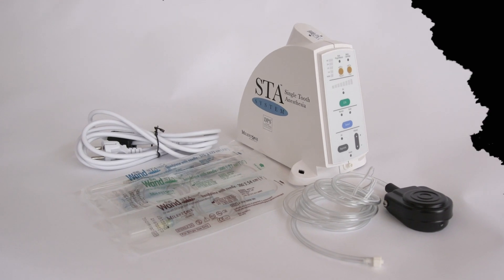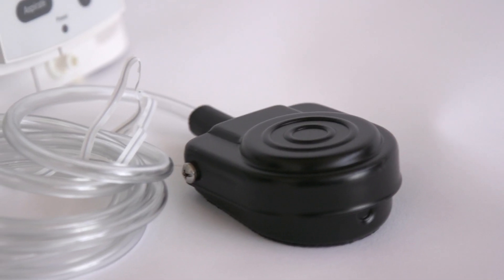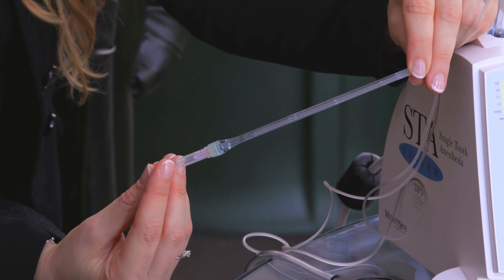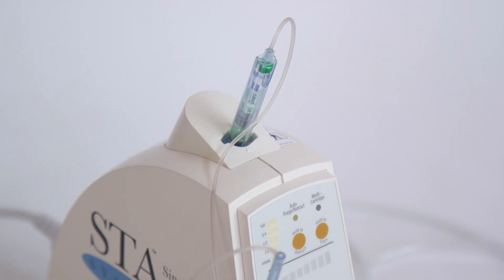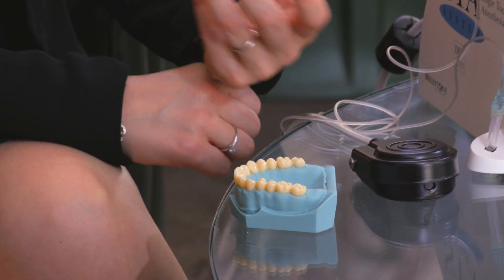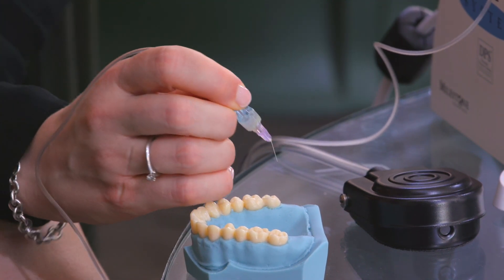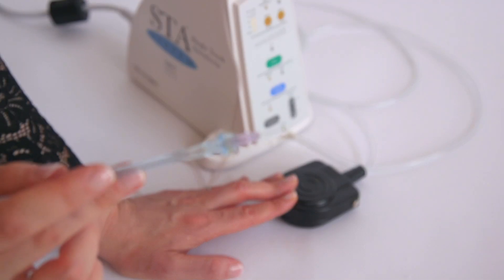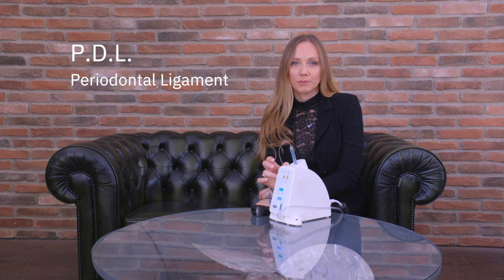Unboxing the STA by The Wand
Let's unbox the Wand, a computer controlled anesthetic delivery system! This tool allow dentists to deliver almost painless anesthesia to their patients, reduce the amount of anesthetic uses and reduce the overall side effects.